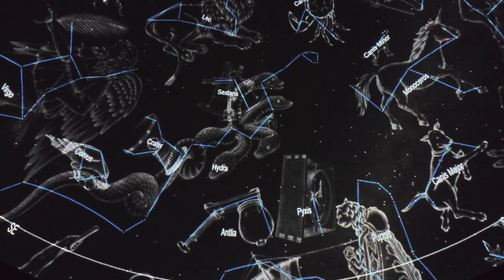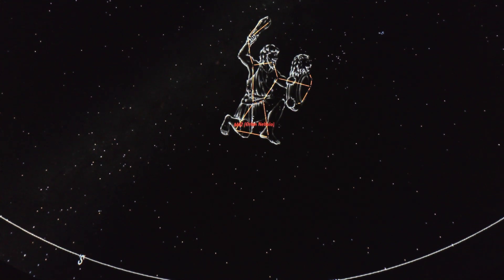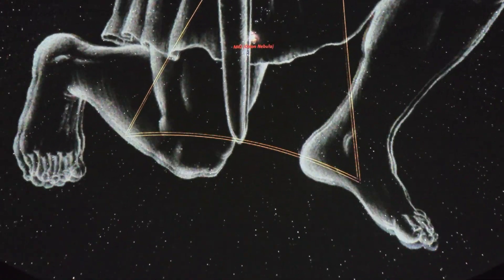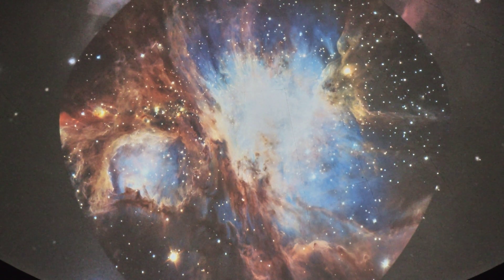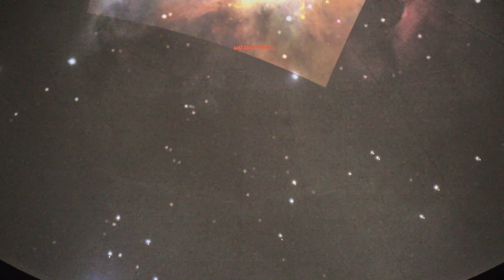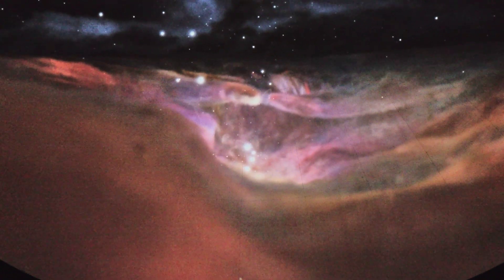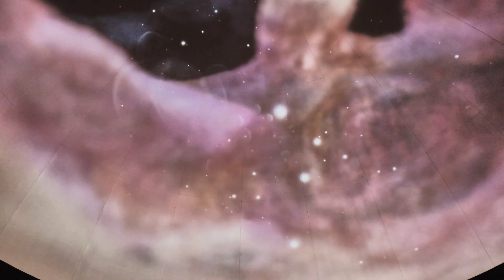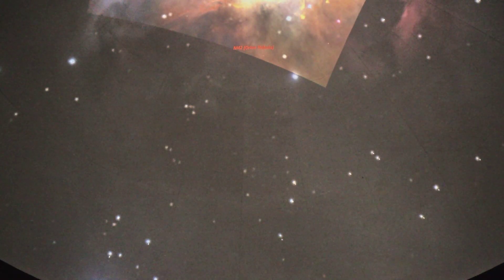The Naked Eye nebula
This week Johnathan talks about one of the best nebula for observing in the northern hemisphere, M42 The Orion Nebula.

Thumbnail by NASA, ESA, M. Robberto (Space Telescope Science Institute/ESA) and the Hubble Space Telescope Orion Treasury Project Team

Nebula Dive video credit
Visualization: Frank Summers, Greg Bacon, Zolt Levay, Lisa frattare, Massimo Robberto (STScl)
Acknowledgment: Robert Gendler